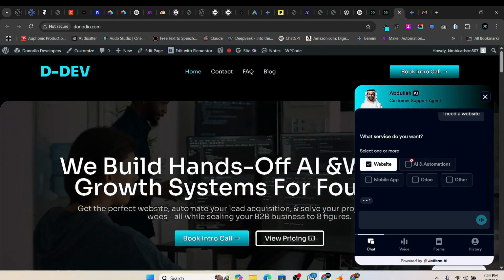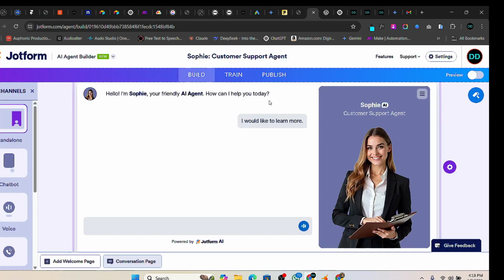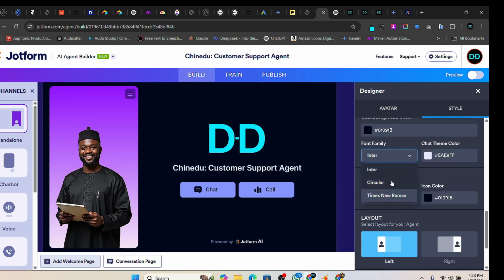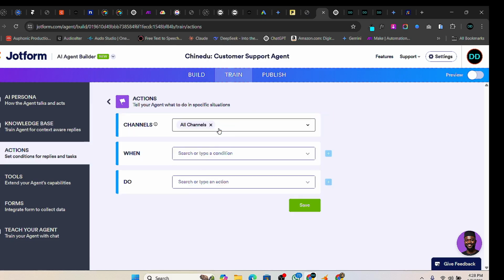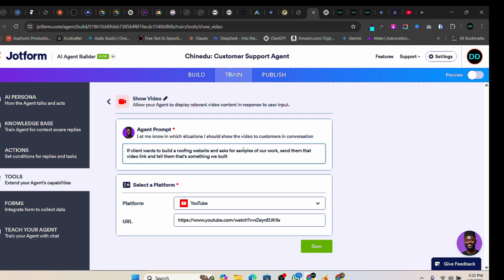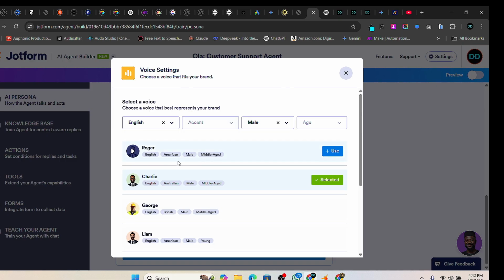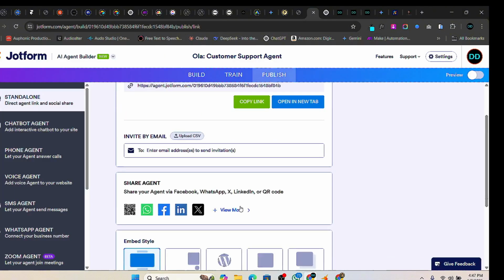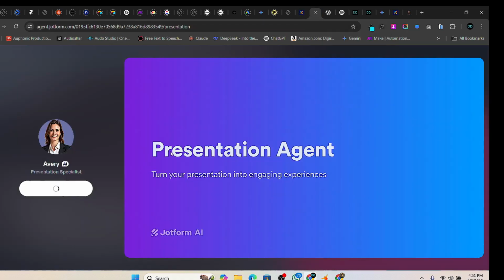How To Build A Free AI Agent In 10 Minutes | JotForm AI Agents Tutorial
Stop paying high fees for customer service! 🤖📞

In this video, I'll show you how to build a fully functional, personalized AI Agent in just 10 minutes using the FREE tools inside JotForm AI Agents. This agent can answer questions 24/7, process leads, and even integrate with your existing forms and knowledge bases (like Zendesk, YouTube, or PDFs).

Forget complicated coding or expensive platforms. JotForm makes building intelligent conversational agents incredibly fast and accessible. We'll build a live Lead Generation Agent from scratch, train it with a simple PDF document, customize its persona, and embed it onto a website—all before the timer runs out!

👇 IN THIS VIDEO, WE COVER:

FREE Access: How to get started with JotForm AI Agents on the free plan.

10-Minute Build: Step-by-step tutorial for creating an agent from scratch.

Training Methods: How to teach your agent using Websites, Documents, and YouTube links.

Multichannel Setup: Preparing your agent for deployment on your website (chatbot), WhatsApp, and Phone/Voice.

Agent Actions: Defining tasks the agent can perform, like sending an email or triggering a workflow.

Cloning Yourself: Using the "Clone Yourself" feature for a personalized agent avatar (Bonus!).

This is the ultimate, free way to put your customer support and lead generation on autopilot.

💬 QUESTION OF THE DAY: What is the first complex task you will automate with your new AI Agent?

📢 DON'T FORGET TO: ✅ Like this video if you want more FREE AI tutorials!

Comma-Separated Hashtags (No #)
JotFormAIAgents, FreeAIAgent, BuildAIAgent, AIAutomation, JotFormTutorial, NoCodeAI, AILeadGeneration, AIAutomation, CustomerServiceAI, ChatbotTutorial, WhatsAppChatbot, TechTutorial, FreeTools, AIWorkflow, BusinessAutomation